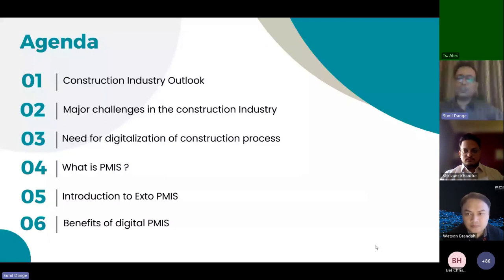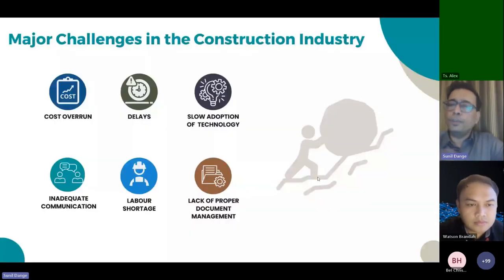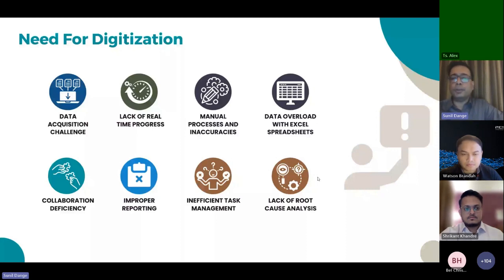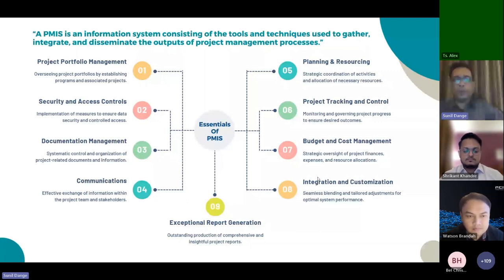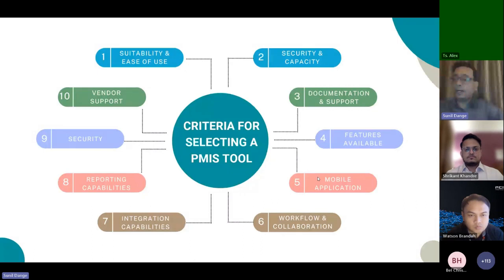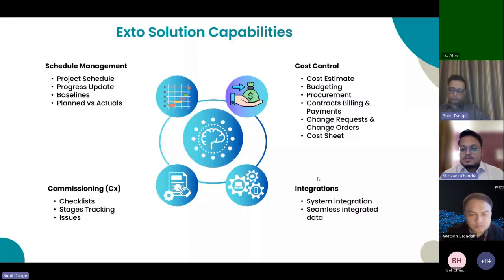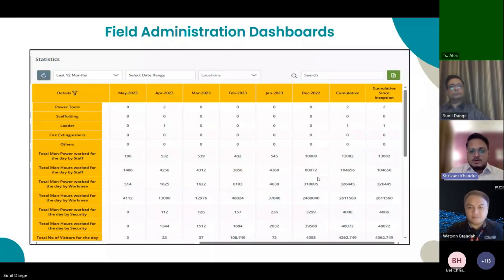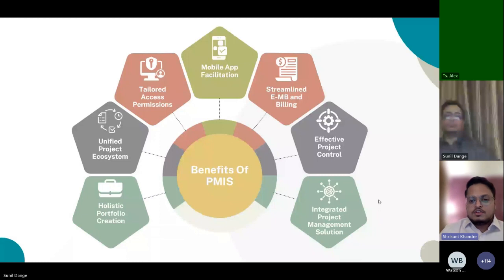PCSS Webinar | Digital PMIS - New Normal in Construction Management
"Digital PMIs - New Normal in Construction Management," where we delve into the transformative realm of Project Management Information Systems (PMIs) in the construction industry. This exclusive sharing session, presented by our esteemed partners from Exto. This is an interesting topic for professionals seeking to adapt and thrive in the evolving landscape of construction project management.

Date: January 25, 2024 (Thursday)
Time: 2.30PM (MYT)
Guest Speakers: Bala Murugan, Sunil Dange, Shrikant Arvind Khandre
Moderator: Watson Brandah